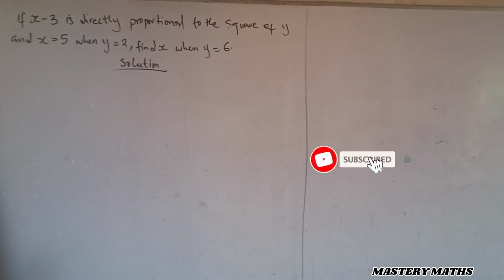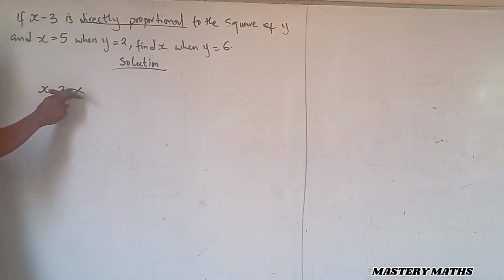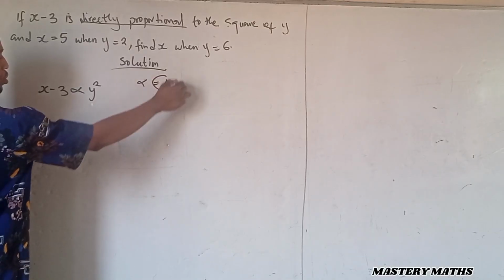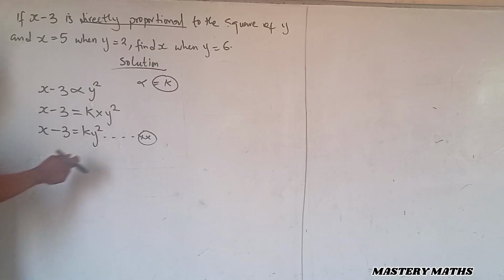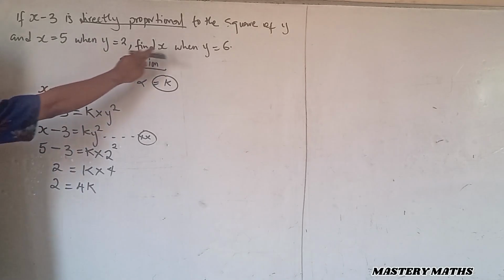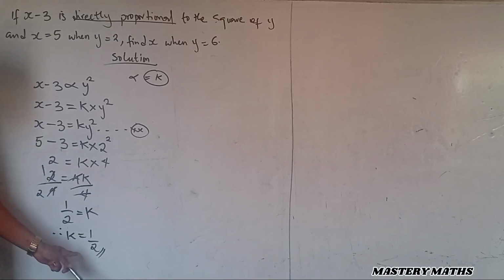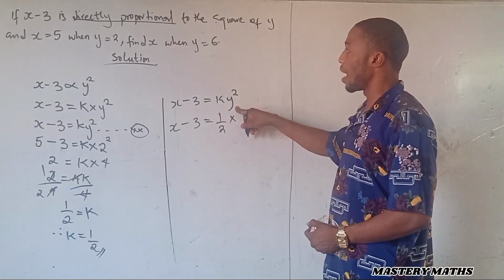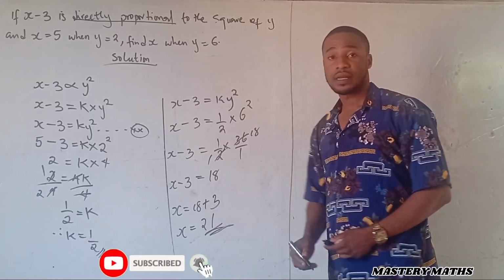The Secret to Solving Variation Questions Fast (Exam Method)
Struggling to understand Direct Variation in Mathematics? In this

video, I break down Direct Variation step-by-step using a simple

exam method that makes solving questions fast and easy.

You will learn how quantities change proportionally and how to

quickly form the equation y = kx, which is the key to solving direct

variation problems.

This lesson is perfect for students preparing for major exams like

WAEC, NECO, and JAMB.

In this video, you will learn:

✔ What Direct Variation means
✔ The direct variation formula (y = kx) explained clearly
✔ How to find the constant of variation (k)
✔ Simple exam-style questions and tricks
✔ The fast method students can use in exams

If you want to improve your problem-solving skills and master

Mathematics, this lesson will guide you step by step.

powerful maths strategies that help students succeed in exams.